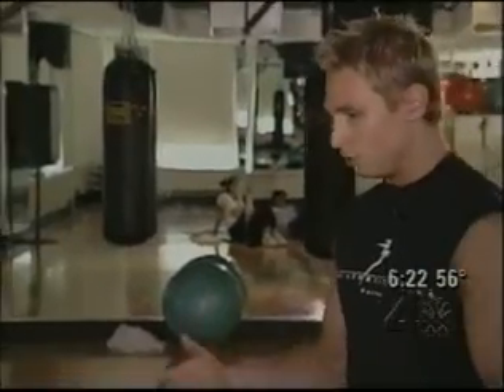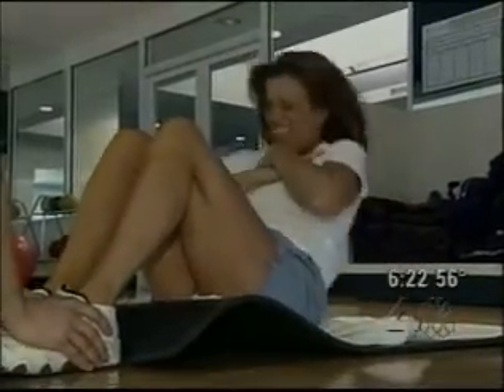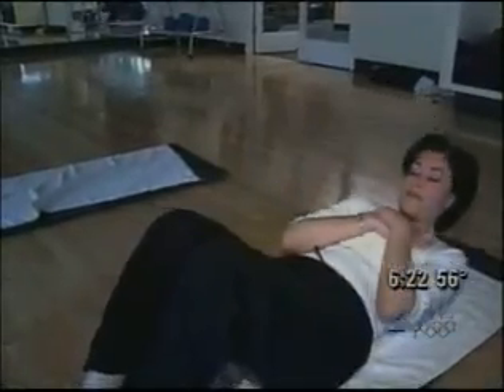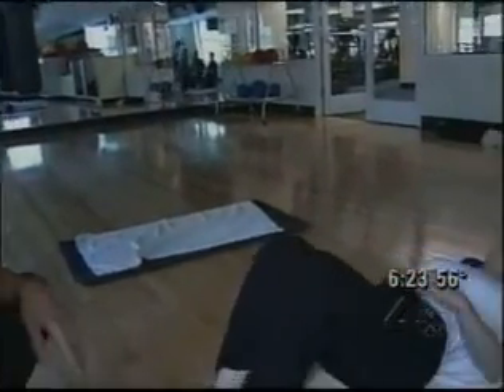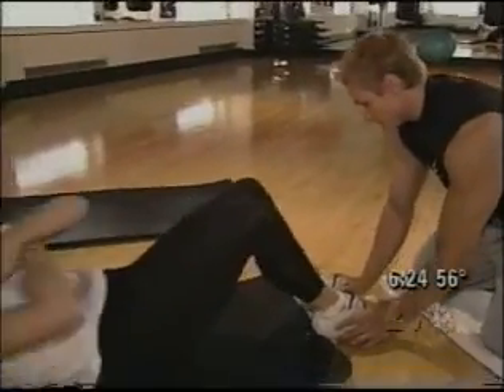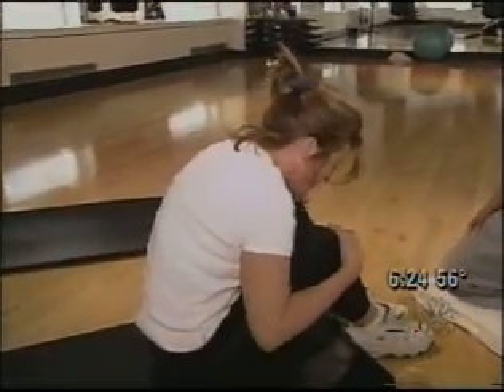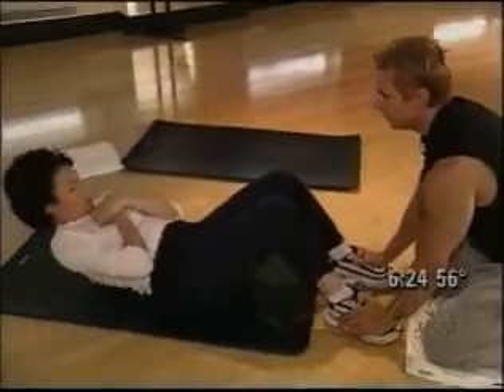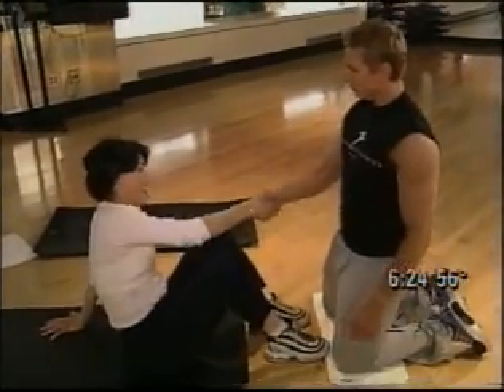Steve Jordan NBC Today in NY